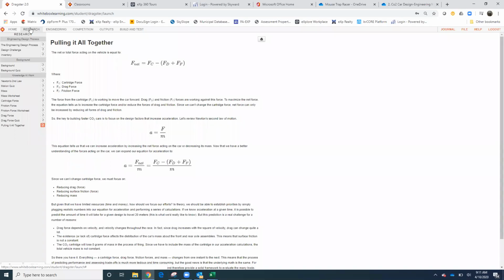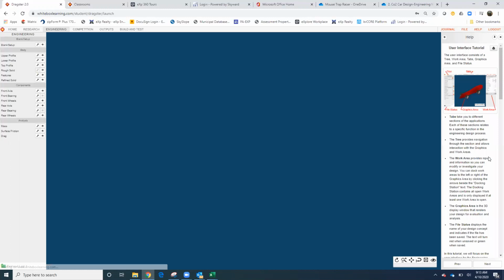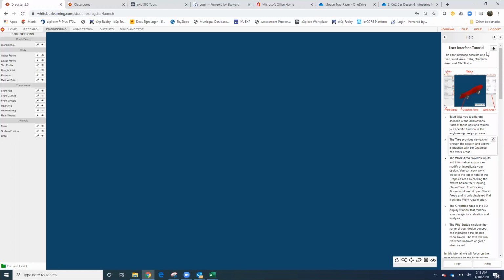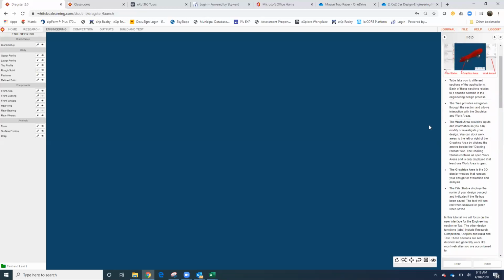2 a Co2 Car Design File Save and UI